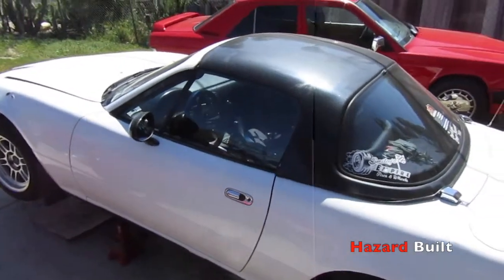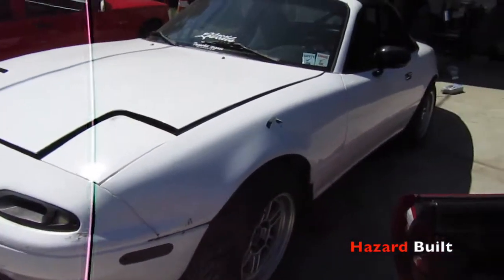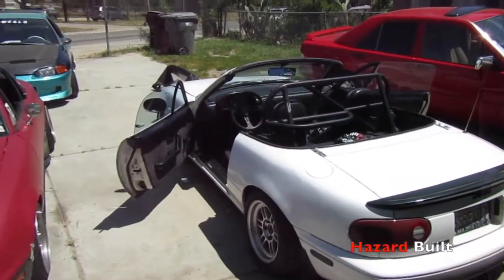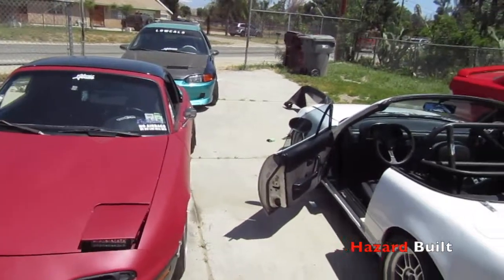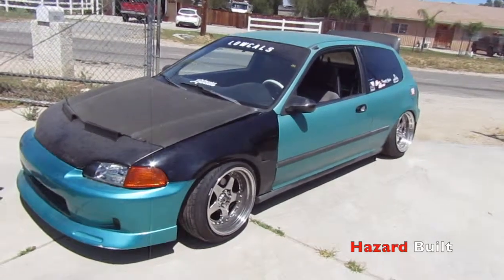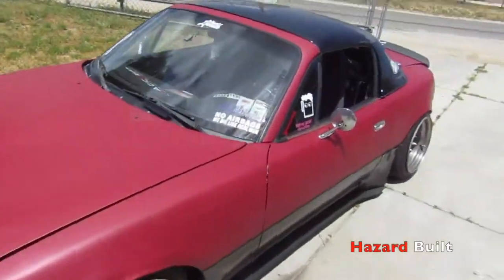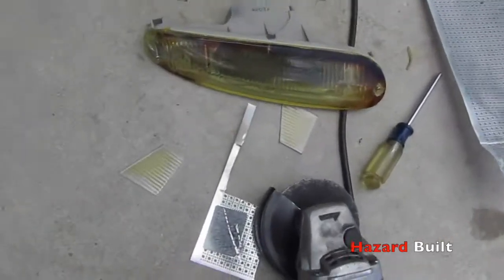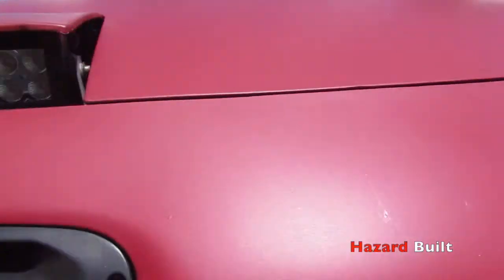Hard Decisions Have Been Mad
Due to hardships I had to make a hard decision.

Credits:
~ AXEON